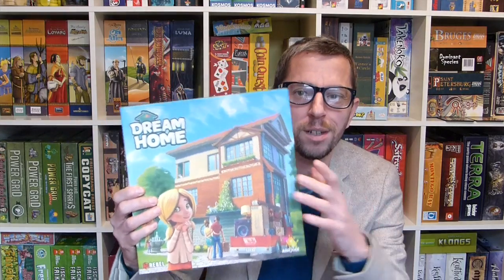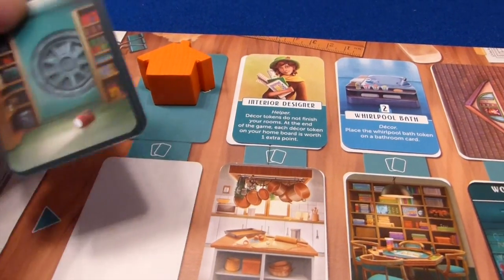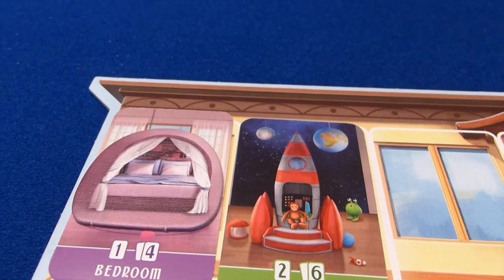Dream Home Board Game Review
Essen Spiel First Look 2016: In this series I look at games from the Essen convention & give my initial thoughts on the games.